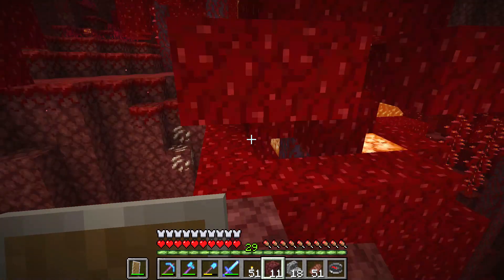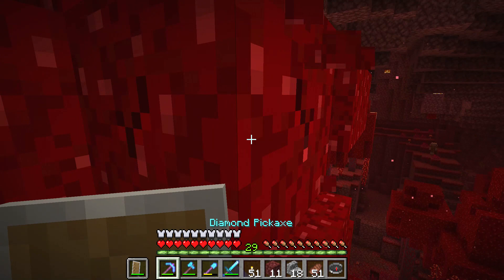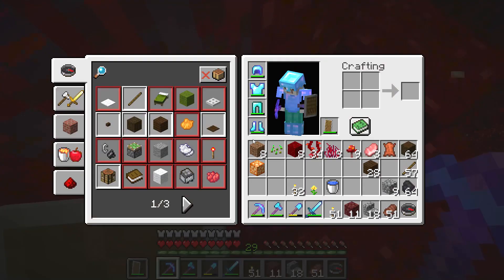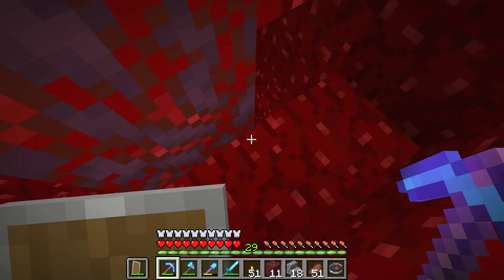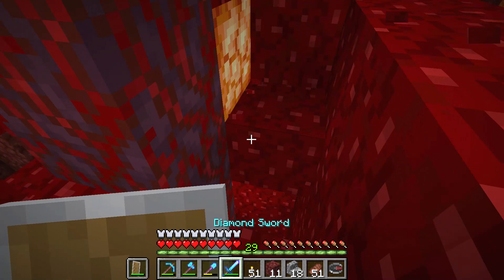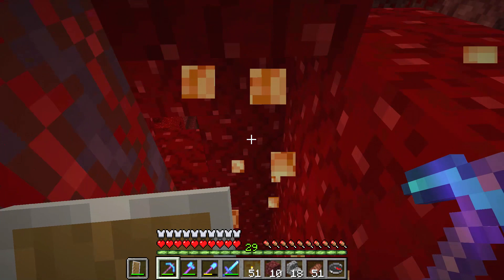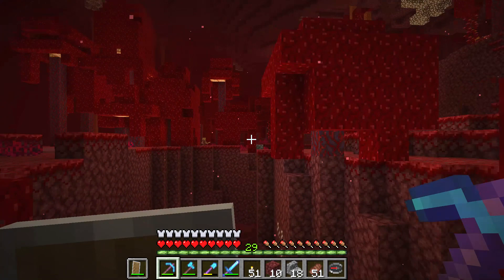How to get Shroomlight block - Minecraft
I show you where to find shroomlight in the nether